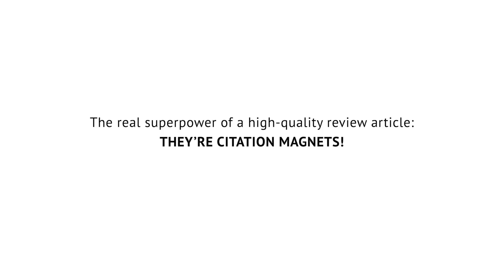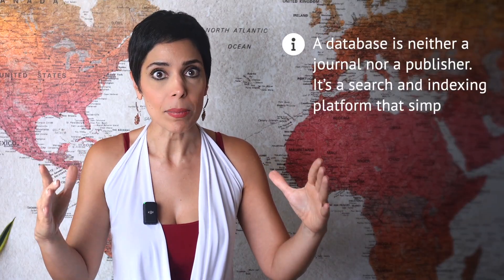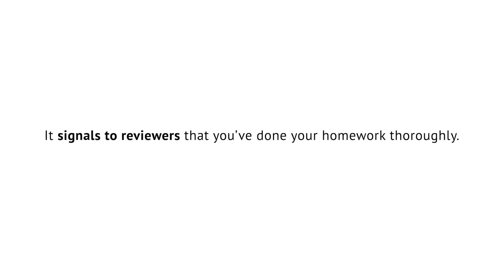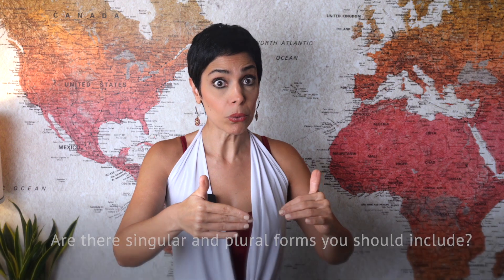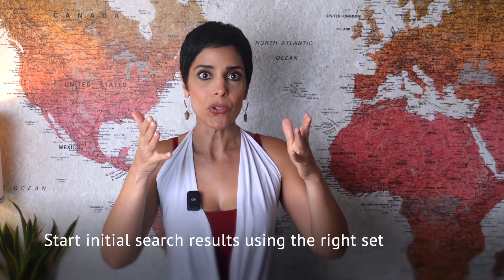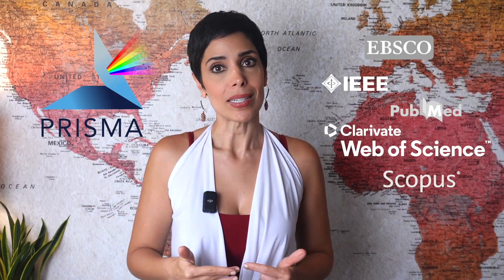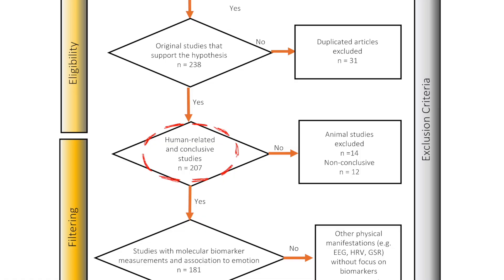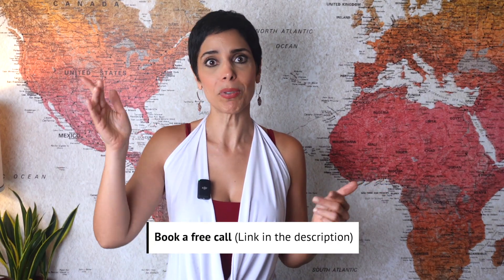Don't do a literature review before you watch this!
📌 This is Prof. Samira Hosseini. I’ve helped 12,000+ ambitious academics go from struggling with publishing papers in Q1 journals, limited visibility, and poor citation records to building a solid research trajectory and high 𝘩-index.

Book a free Strategy Call, and we can dive into your challenges in top-tier journal publication and citation and see how I can best assist you

🎁 Download my 4-step proven strategy to get your papers accepted in top-tier journals

If you think review papers are the easy route… think again!

Here’s the harsh truth: Review articles are harder to get accepted than research papers.

Sure, they might come together faster, no months or years spent on data collection.

But if you don’t get them right, you could find yourself stuck in an endless cycle of rejections, spending years just trying to get one accepted by a reputable journal.

So why do so many bright researchers get trapped here?
And more importantly, how can you avoid becoming one of them?

Stay till the end of the video to get a real example, my team and I used to publish a review article in a Q1 journal.